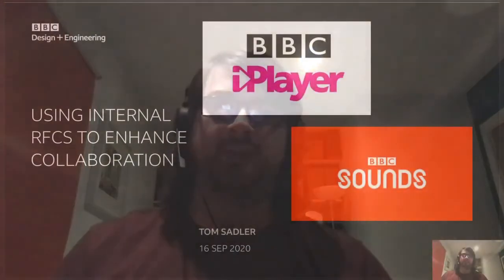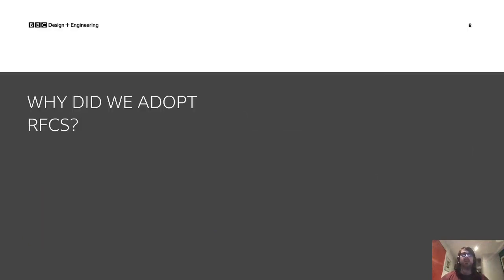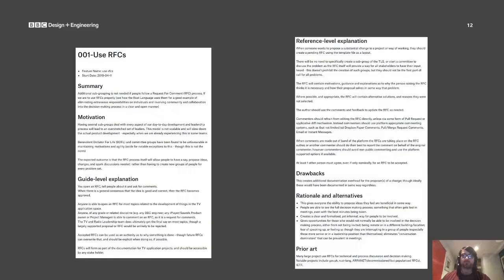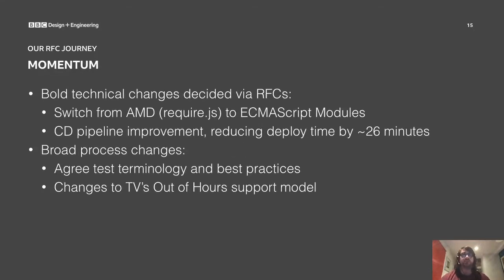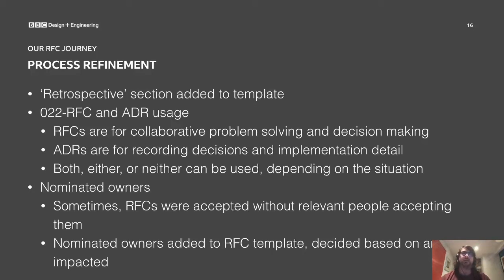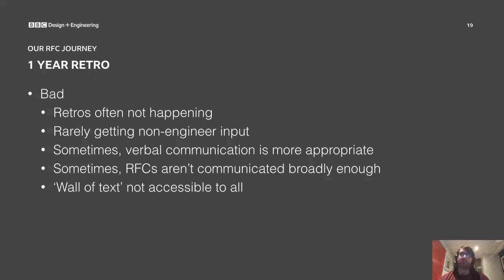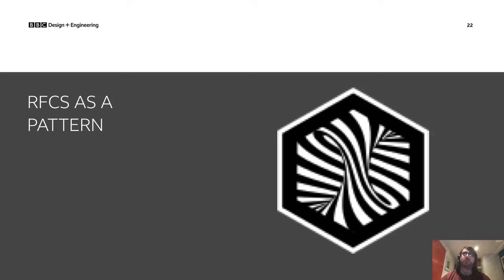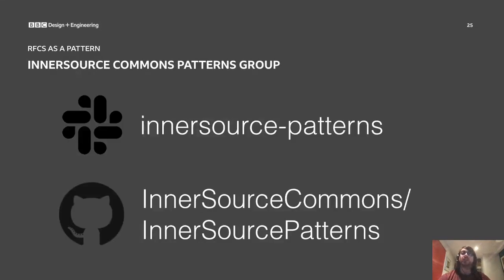Thomas Sadler (BBC) at ISC.S11 - Using Internal RFCs to Enhance Collaboration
InnerSource leverages Open Source practices internally to enable collaboration, and Requests for Comments (RFCs) are no exception. This talk explores how BBC iPlayer & Sounds adopted RFCs to scale up collaborative decision making, and empower teams and individuals to make an impact outside their organisational silos.

This presentation was shown at InnerSource Commons Fall 2020 Virtual Summit.